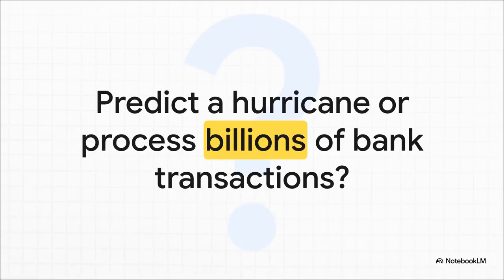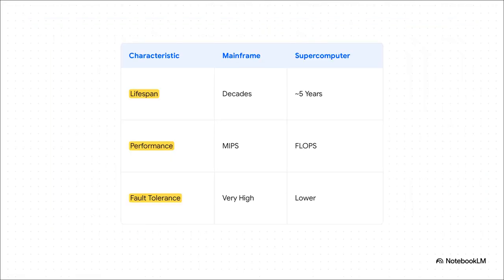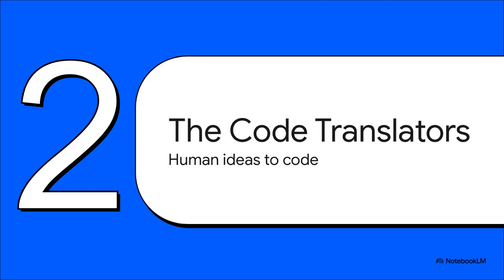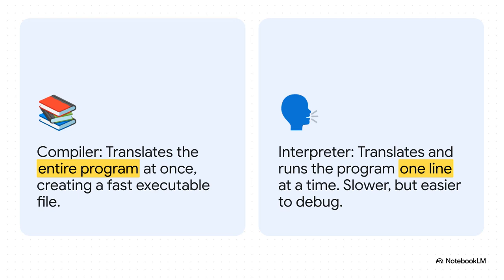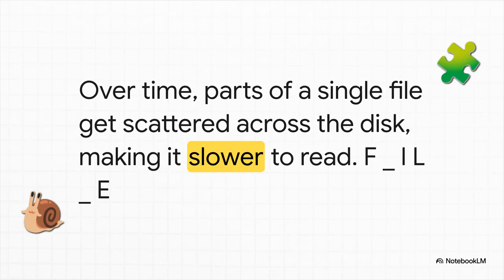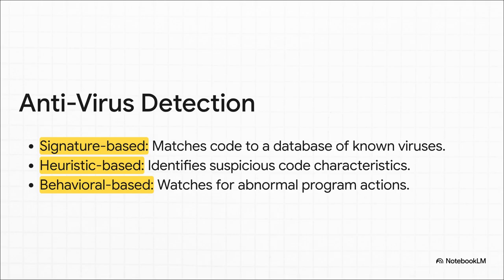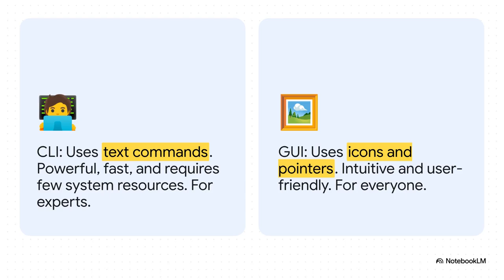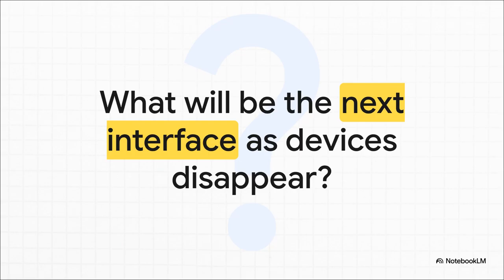Hardware & Software Explained | AS Level IT Paper 1 (Cambridge 9626 Revision)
This video covers **Hardware and Software** from the Cambridge International AS Level IT (9626) Paper 1 syllabus.

📌 In this summary you’ll learn:
- The difference between hardware and software
- Types of hardware (input, output, storage, processing)
- Types of software (system software, application software, utilities)
- Key exam points for Paper 1

This is part of the **A-Level IT Simplified** series, designed to make revision easier and faster for Cambridge AS/A-Level IT students.

💬 Comment which topic you want next!